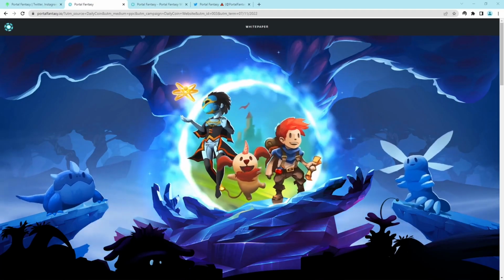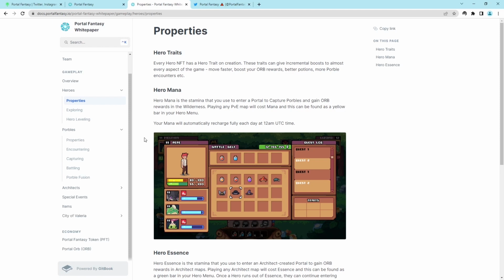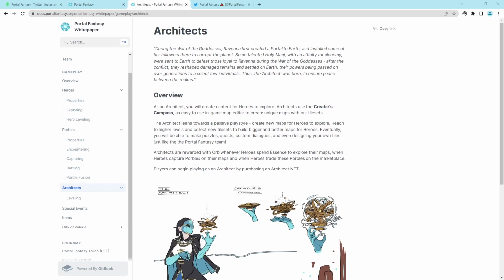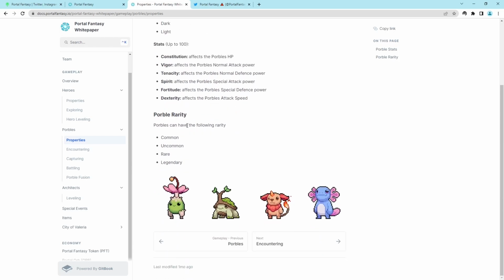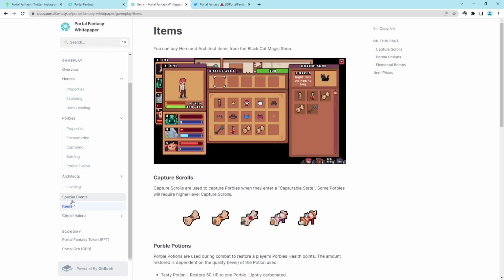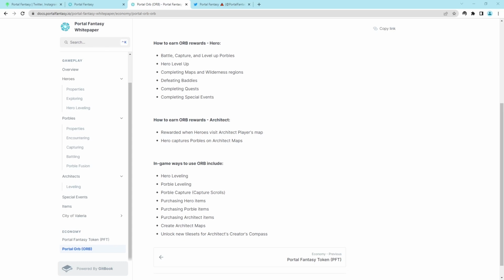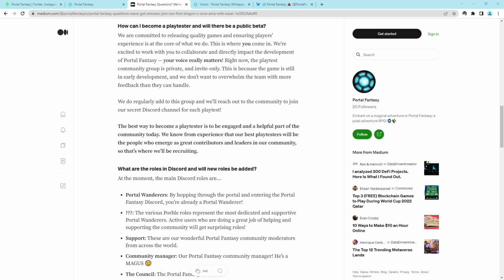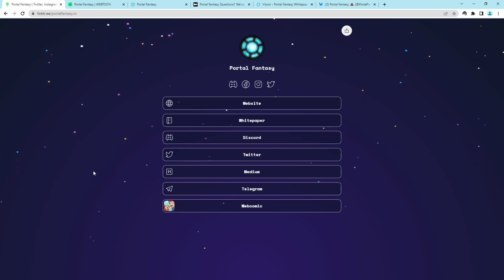Avalaunch Game Review: Portal Fantasy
In this video, we introduce the upcoming pixel-based RPG – Portal Fantasy – soon to be launching on an Avalanche subnet.

In this Avalaunch Game Review, we take you through Portal Fantasy at a high level, then zoom in on the stuff that matters – gameplay components, tokenomics, and how to get involved early as a playtester.

A note to the GameFi community – jump into their discord *now* and be active, the team is looking to connect with interested playtesters.

🕰️ Chapters:

00:00 - Introduction
00:32 - Game Trailer
02:10 - Portal Fantasy High-Level Background & Backers – Pixel-Based RPG
04:00 - White Paper: The Heroes
06:33 - White Paper: The Architects (Pokemon-Type Creature)
08:50 - White Paper: The Porbles
10:30 - Special Events: Special Quests, Special Maps, Live Ops, Her Minis
11:45 - Items: What They Are & Why You’d Buy Them
13:05 - Off-Chain Token: Portal Orb (ORB) - In-Game Currency
14:27 - On-Chan Token: Portal Fantasy Token (PFT) to Launch on Avalanche
14:40 - PFT Uses: (1) Membership Access, (2) Premium Game Token, (3) Gas Token (Avalanche Subnet)
15:51 - How to Become a Playtester - Jump Into Their Discord and Participate
18:20 - Portal Fantasy Link Tree Offering
19:20 - Web2 to Web3 Transition
20:30 - Questions or Concerns? Reach out to

🔗 Portal Fantasy Links

👨‍💻 Questions or Guidance?

For any questions related to Avalaunch, please feel free to join our 24/7 Telegram community. We would love to have you!